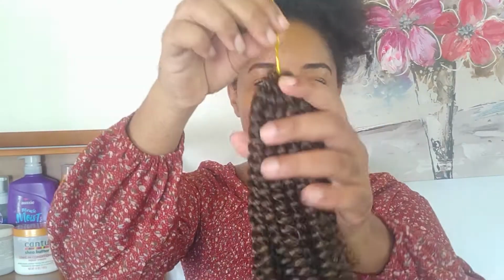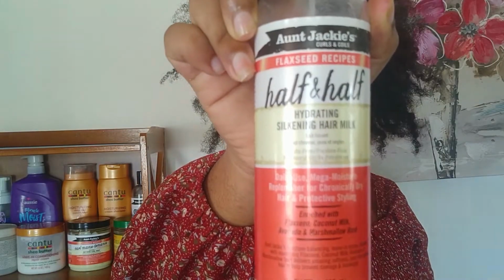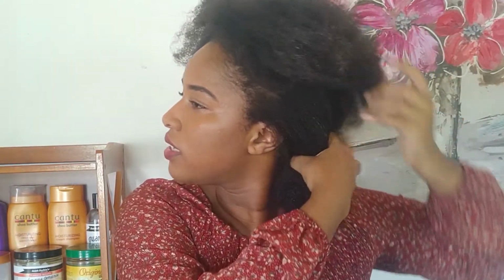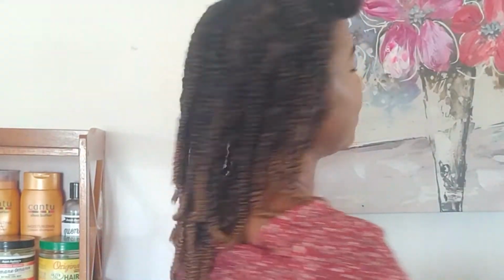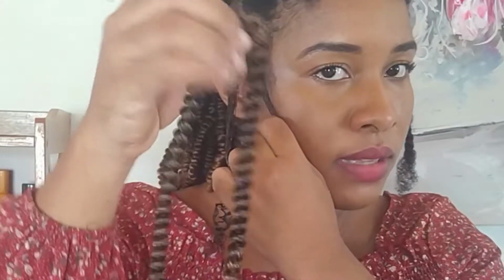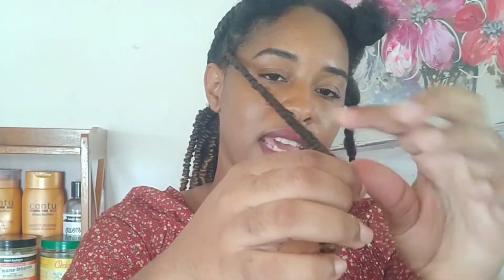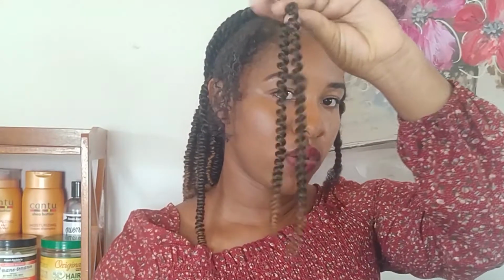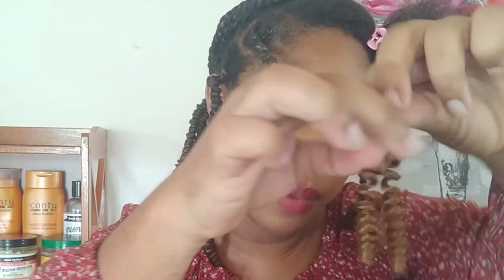How To: SPRING TWIST TUTORIAL ON NATURAL HAIR | Ombre Spring Twist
Hi loves, here's a detailed tutorial on how I achieved my spring twists.

Ombre Spring Twist Crochet Hair

Protective Styles for Natural Hair

In this video I will be showing you how to do spring twists on natural hair. I was sent this hair by Unbound Hair Store on Amazon to review. This particular spring twist was in the color T1B/30. I'll show you how I prep my natural hair for this protective style as well as a detailed tutorial on how to install spring twist. I hope you find this video helpful.

Timestamps ⏱
0:00-0:24 Intro
0:25-1:23 About the Hair
1:24-4:14 How I Prepare my Natural Hair
4:15-10:11 How to Spring Twist
10:12-10:43 Final Look & Thoughts
10:43-11:28 Outro